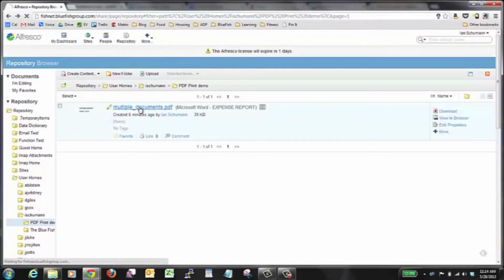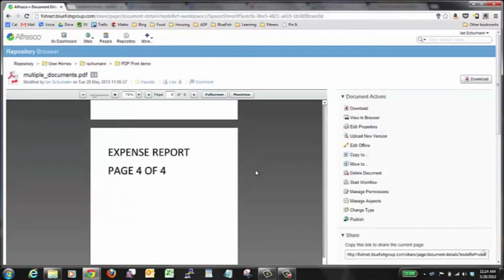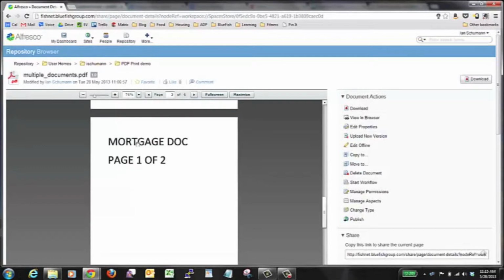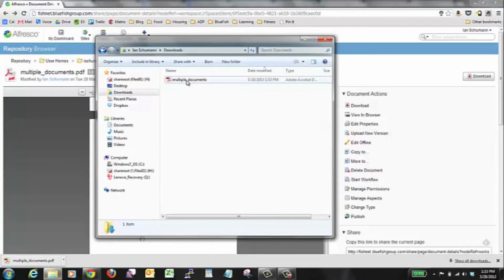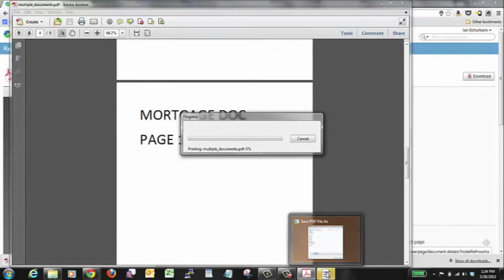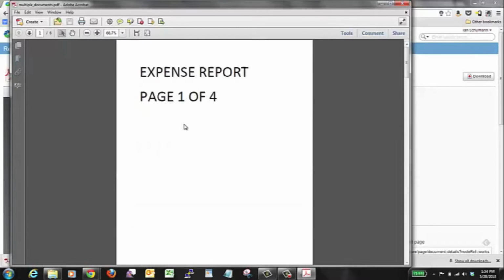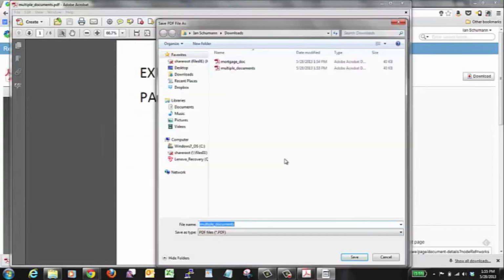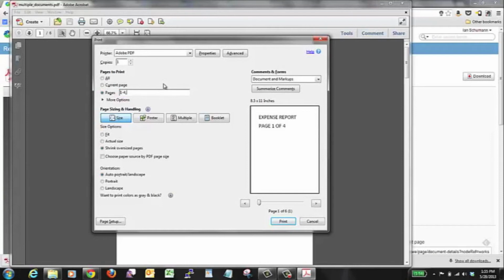Fix PDFs That Have Been Incorrectly Joined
When doing bulk ingestion of documents into Alfresco, occasionally one may end up with a few documents that have been assembled or ordered incorrectly. Using the the Adobe Print-To-PDF feature is a simple and effective workaround for these occasional documents, and in this video we'll show you how.